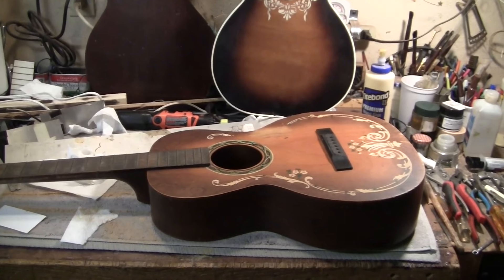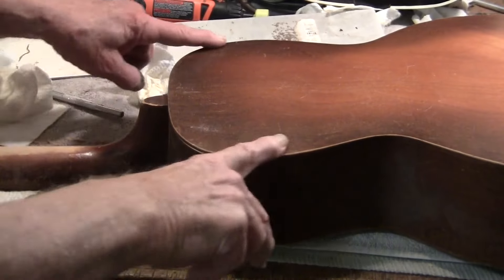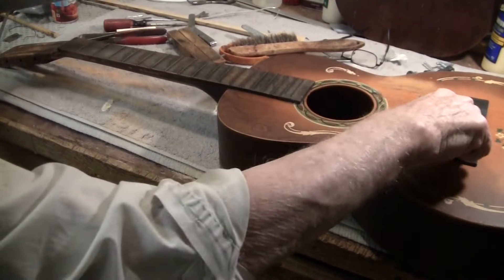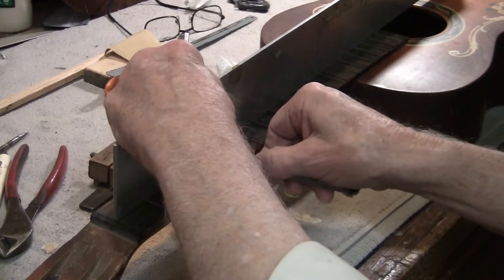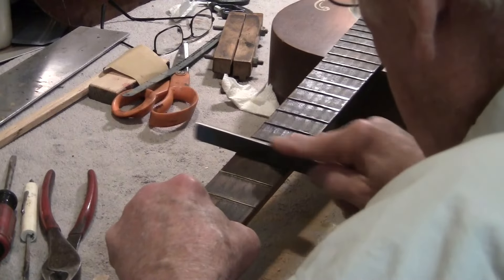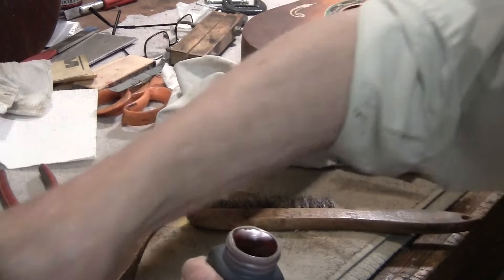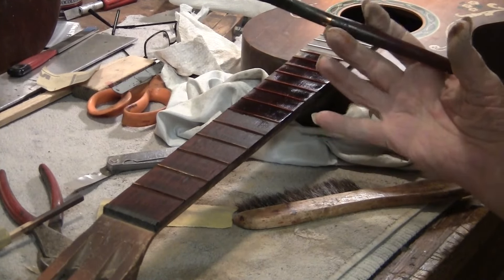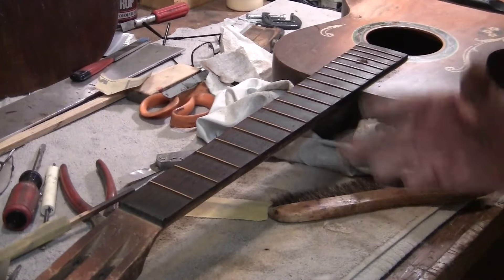Golden Oldie Parlor Resto Part 1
From the "Decalomania" era - but they were screen printed - not decals. This one had parts missing from the image and a crack in the top. I radically darkened the top to hide the "healed" crack. This is just the fretboard work - more to come in part 2